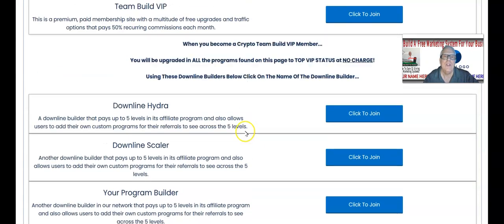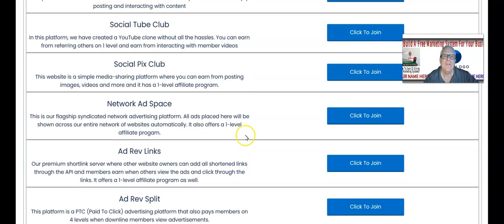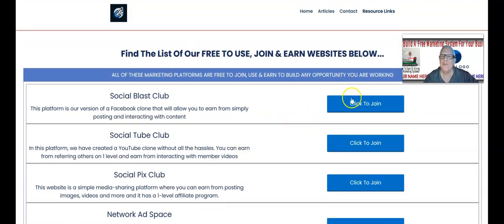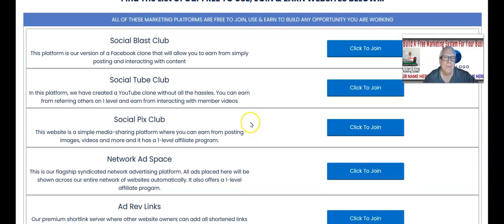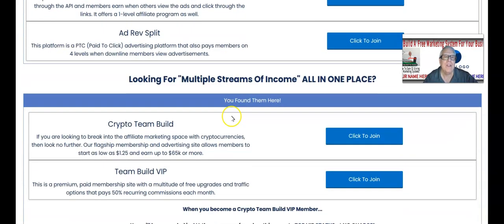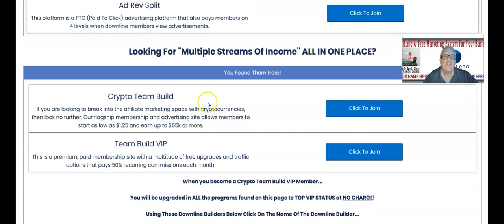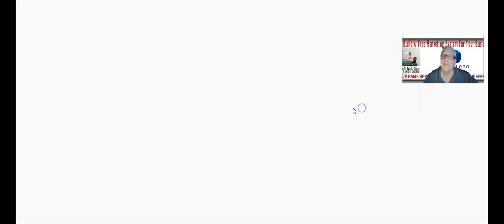Check Out⛔ Simon F ⛔Free FaucetWave Marketing System Can I Build A Free Marketing System Your Biz❓